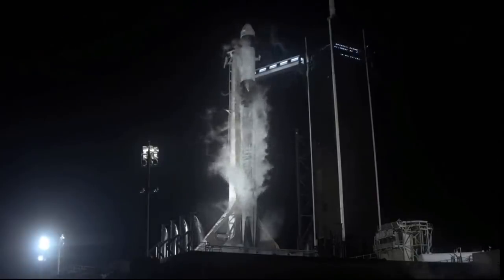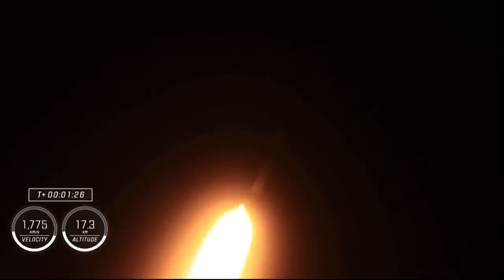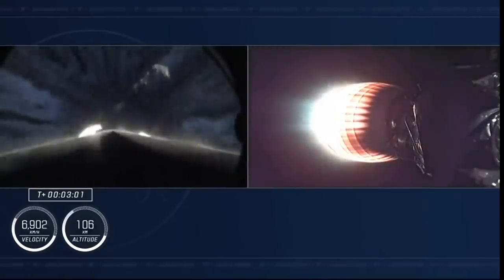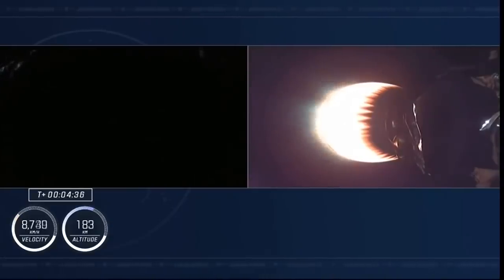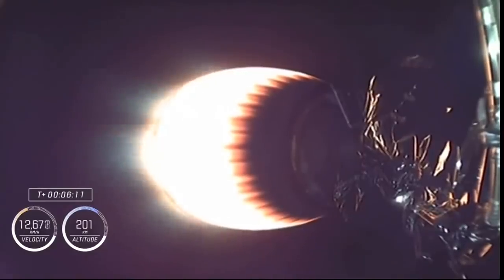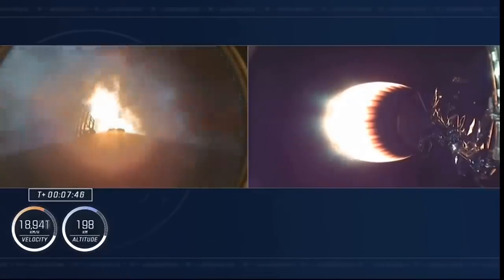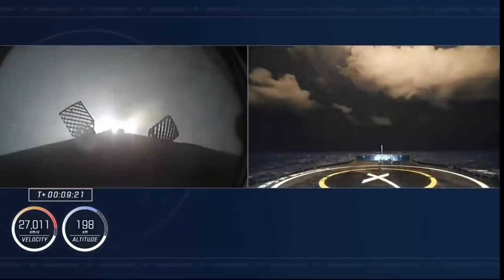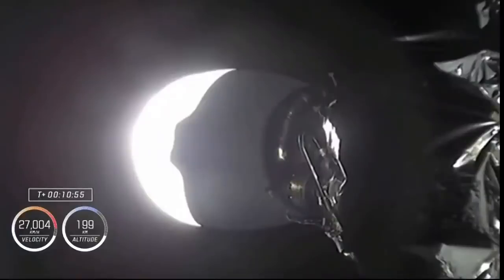Blastoff! SpaceX Crew-4 astronauts launch to space station, booster lands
SpaceX Falcon 9 rocket launched the Crew-4 mission to the International Space Station from Cape Canaveral, Florida on April 27, 2022. Aboard the Crew Dragon Freedom are NASA astronauts Kjell Lindgren, Robert Hines, Jessica Watkins and Samantha Cristoforetti from ESA. Full Story

Credit: SpaceX